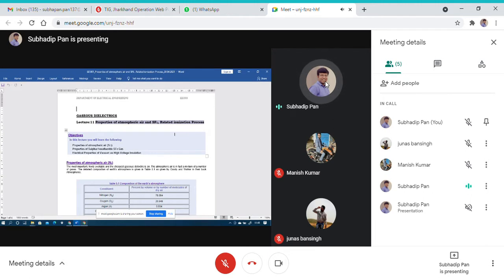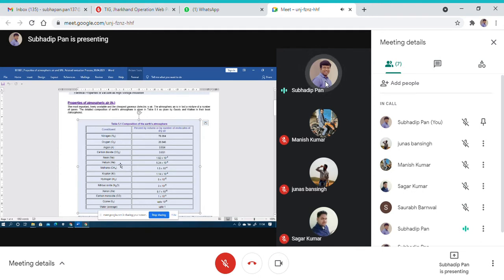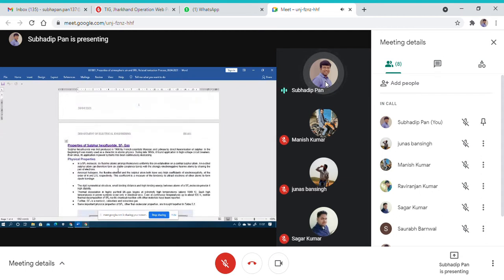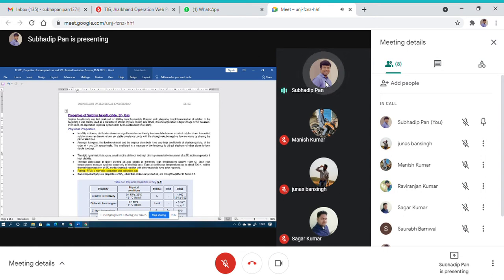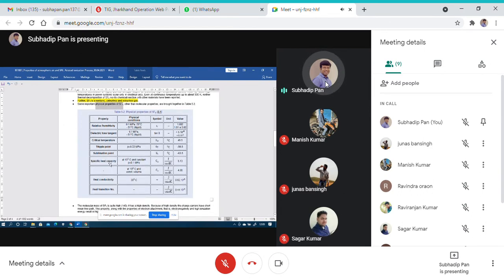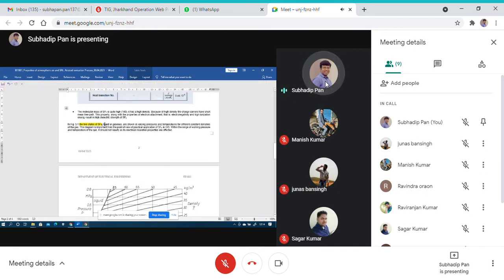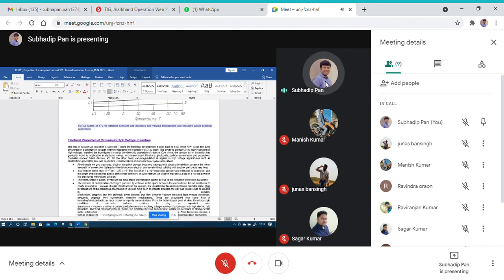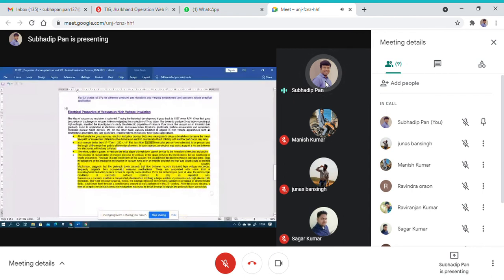Google Meet- EE1801 Lecture 11: Properties of atmospheric air and SF6,ionization process- 30 04 2021